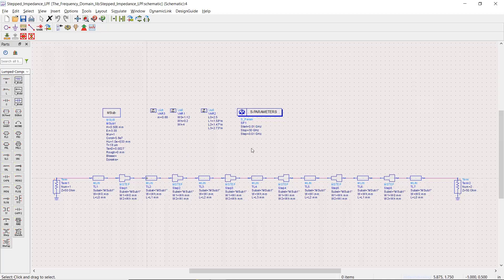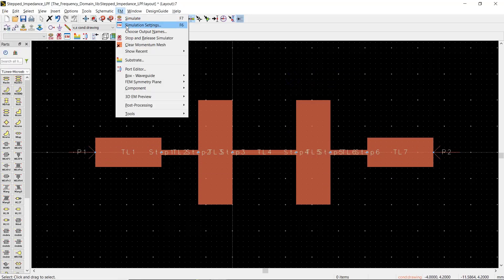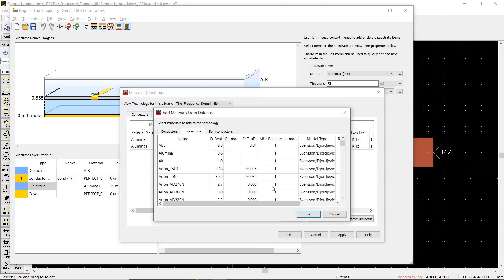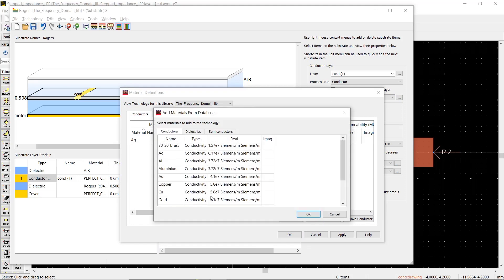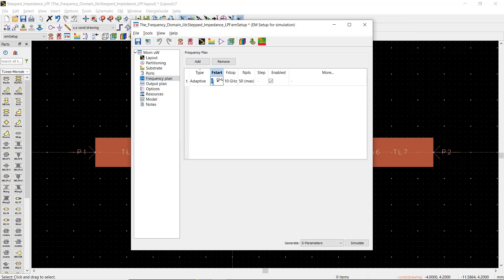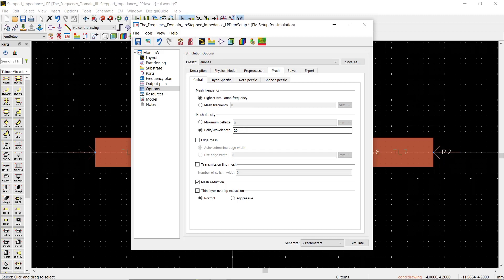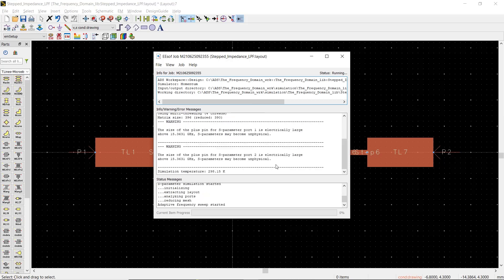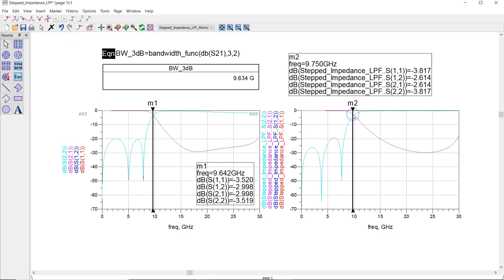Simulation of a Stepped-Impedance Low Pass Filter Using ADS Software - Part 2 (EM Simulation)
In this video we are going to simulate a 5th Order stepped-impedance chebyshev low pass filter using EM Simulator of ADS software